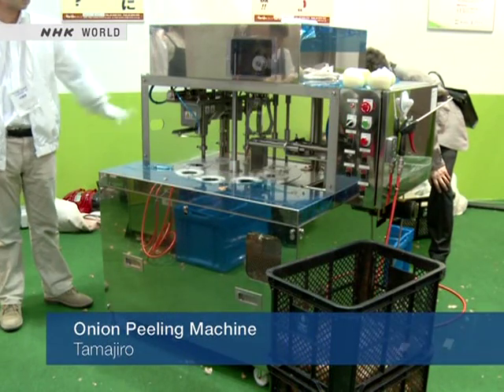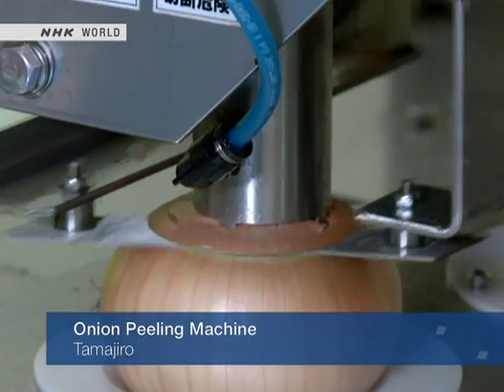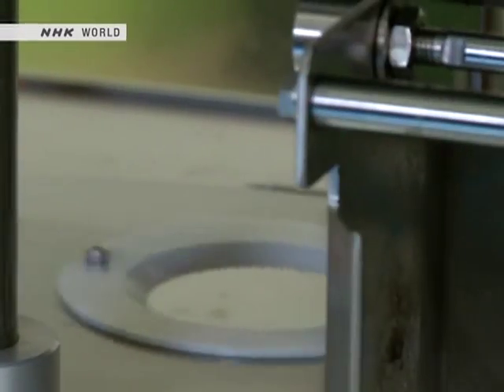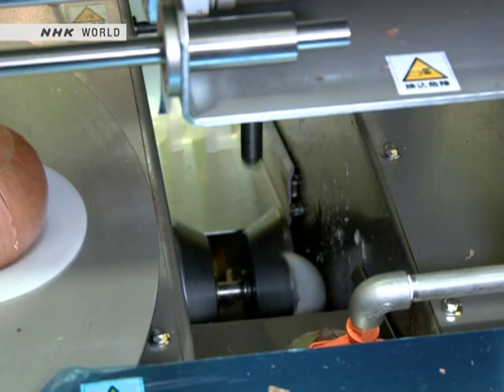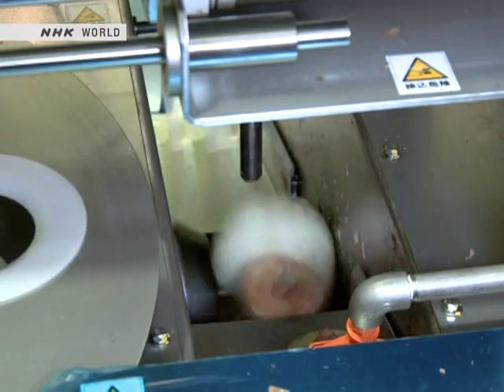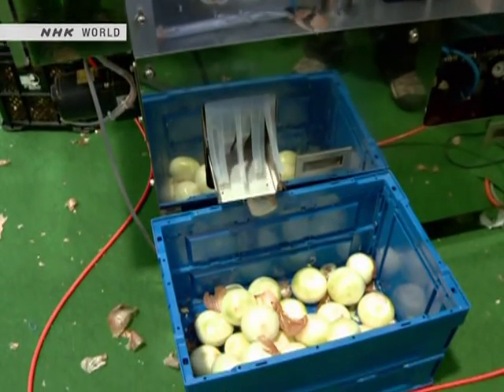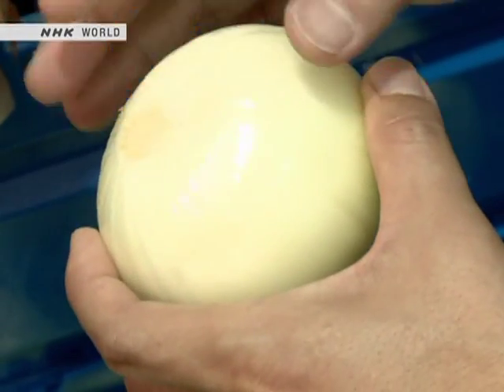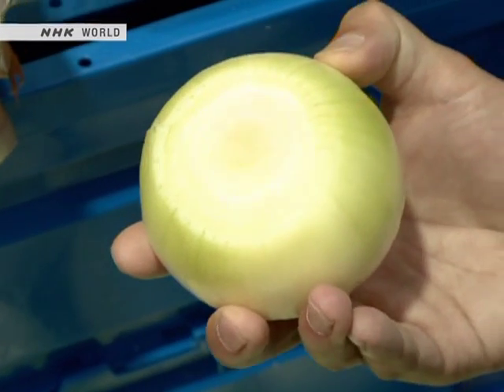Onion peeling machine ماكينة تقشير البصل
Nice and fast onion peeling machine, this machine can peel 2 tons of onions a day,big restaurants and small factories will make real good use of it.
ماكينة تقشير البصل هذه بامكانها تقشير 2 طن من البصل في اليوم الواحد , مفيدة جدا للمطاعم الكبيرة و المصانع.